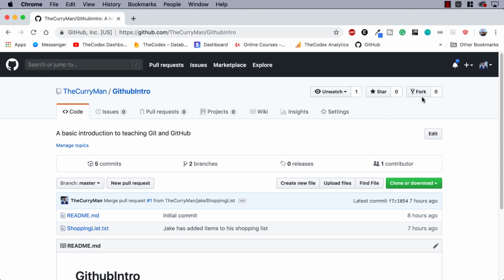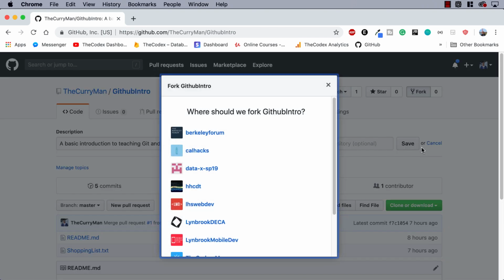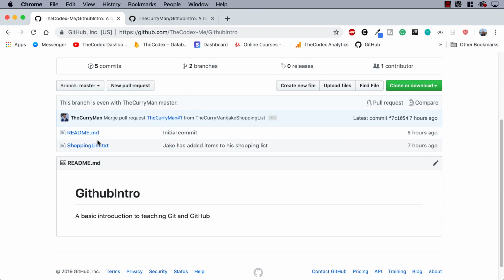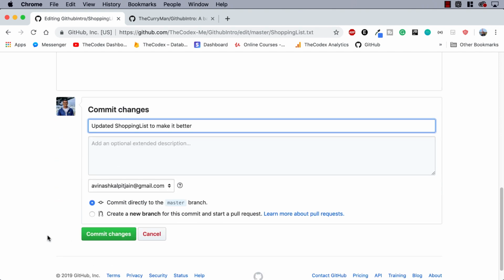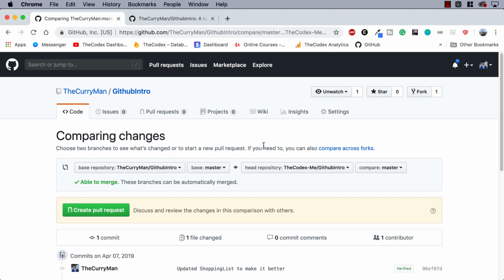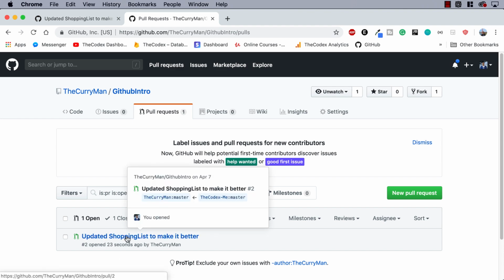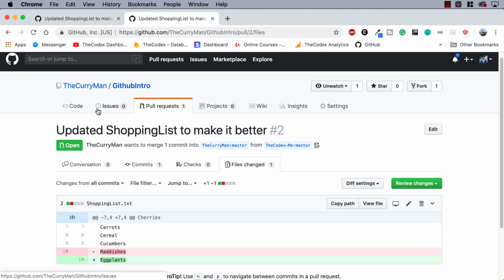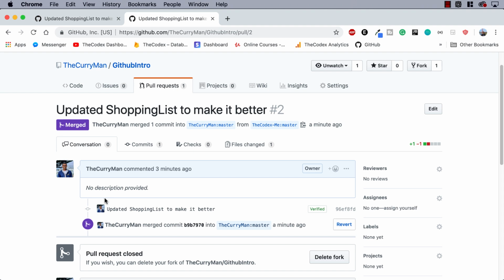Git and GitHub Tutorials #4 - Creating Forks and Pull Requests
Vibe coding web applications with Claude Code? Speed up your workflow ... Brand new Git and GitHub Course for Beginners now on TheCodex!

Git and GitHub Tutorials for Beginners! This video will cover creating forks of our GitHub repository, understanding the difference between branches and forks, and how to merge back the changes with a pull request!